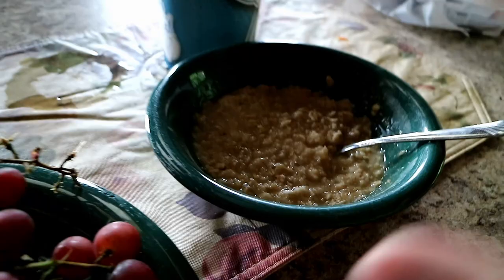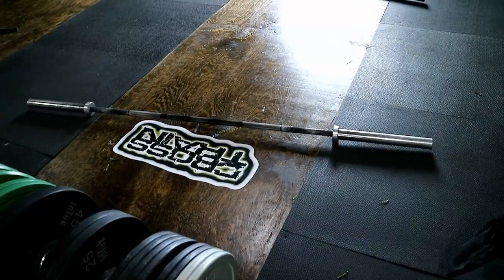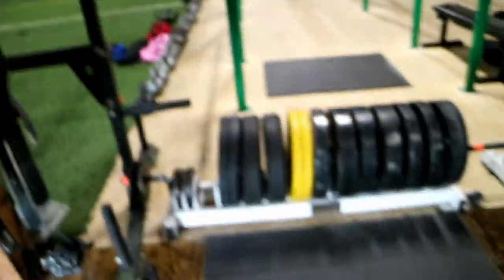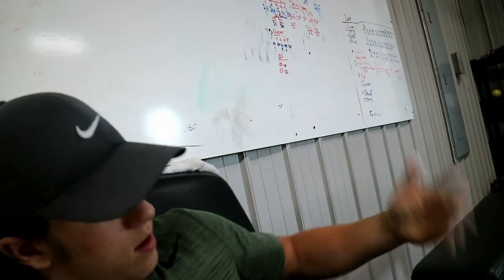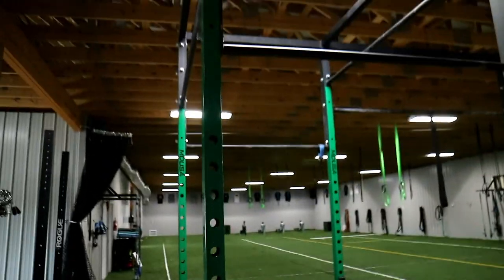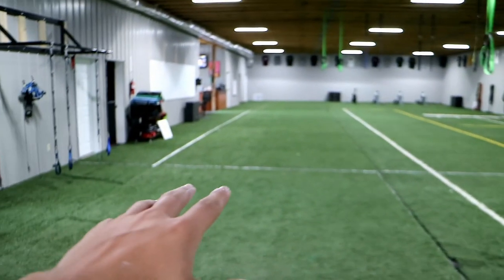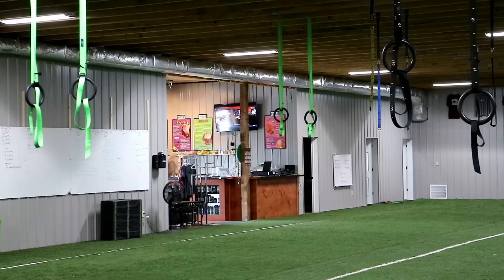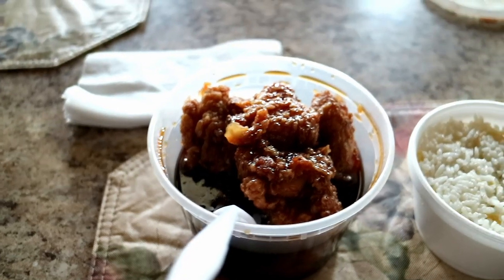New Camera | Gym Vlog #4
I hope you buckers enjoyed the video with my new camera. I hope it was well edited and entertaining for you guys to watch.